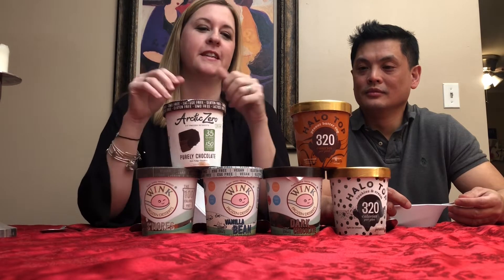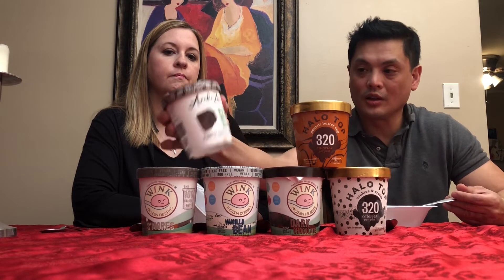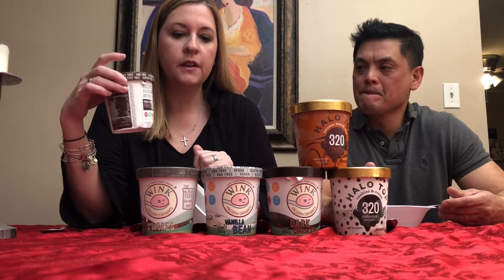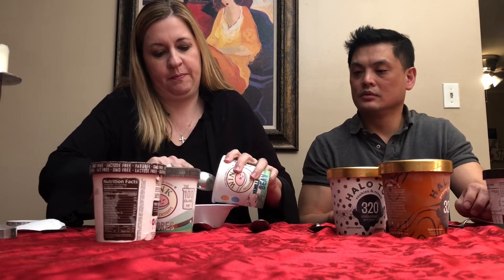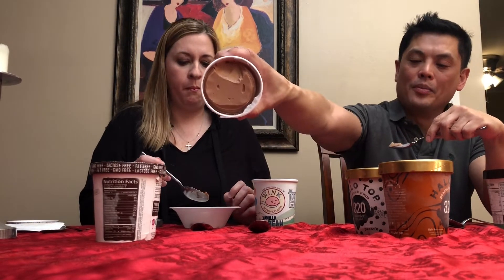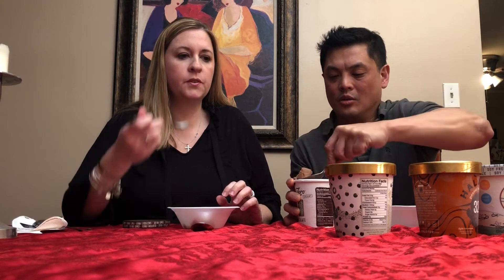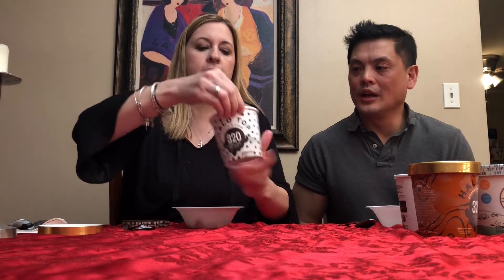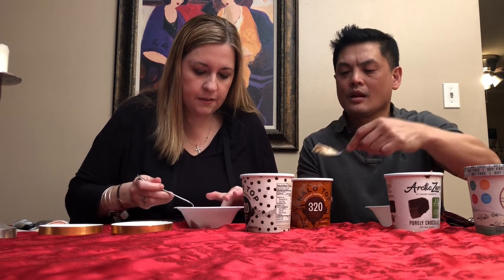Keto Couple - Keto Ice Cream Taste Test!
We try Wink Dark Chocolate, Wink Vanilla Bean, Wink Smores, Arctic Zero Chocolate, Halo Top Peanut Butter Cup, and Halo Top Cookies and Cream.  We compare the carbs, sugar, and most importantly the taste, to see which of the three is the best Keto ice cream.

Also, if you're in Michigan, or the Chicagoland area, here's a link to Apple Valley Natural Foods.  It's a great store, and they carry Wink!